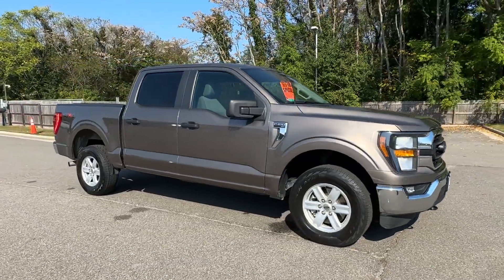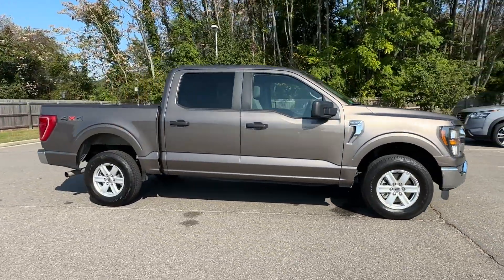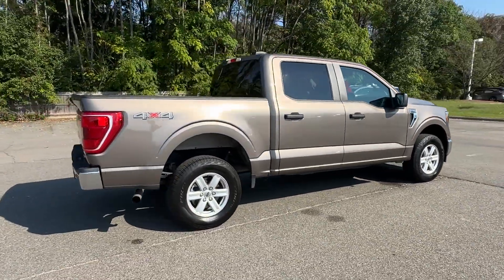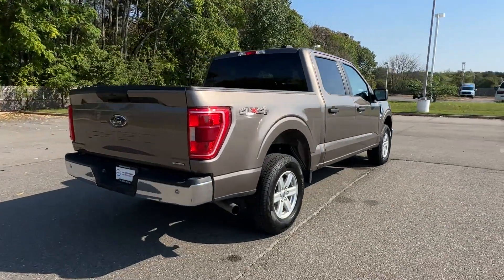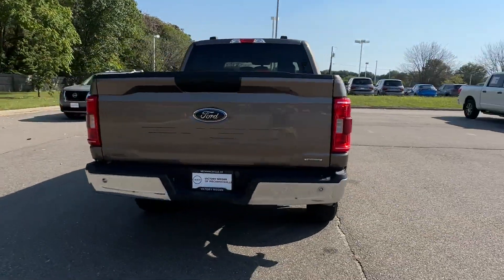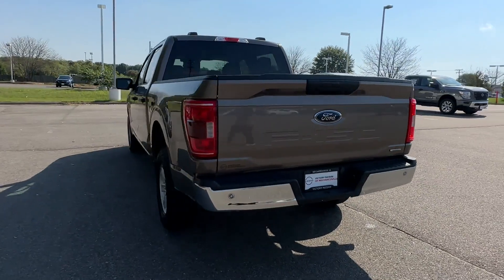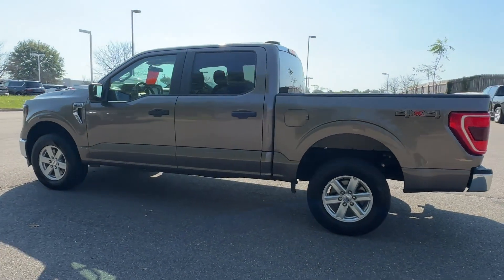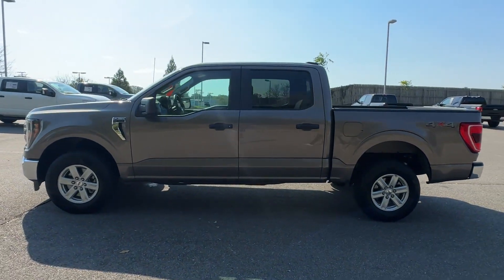2023 Ford F-150 XLT Mechanicsville, Richmond, Henrico, Chesterfield, Petersburg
Victory Nissan of Mechanicsville is located at 6564 Mechanicsville Tpke, Mechanicsville, VA 23111 and can be reached by phone via . We are your top choice when it comes to New and Pre-Owned Nissan vehicles in Mechanicsville, Richmond, Henrico, Chesterfield, Petersburg, Virginia.

2023 Ford F-150 XLT 1FTFW1E82PFA33845

With our large Pre-Owned Inventory, we have the car, truck or SUV you’re looking for!

Want to take a look at our current Pre-Owned Inventory Specials? Find a great model to take home at a special price

Thank you for considering Victory Nissan of Mechanicsville as your premier Virginia Nissan dealer. We look forward to helping you with all your Pre-Owned car needs and hope to see you soon!